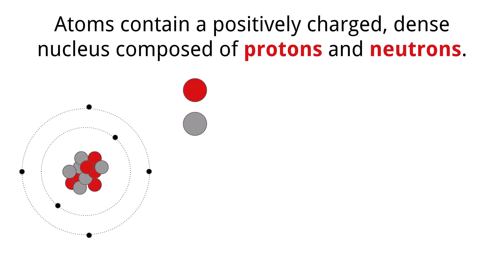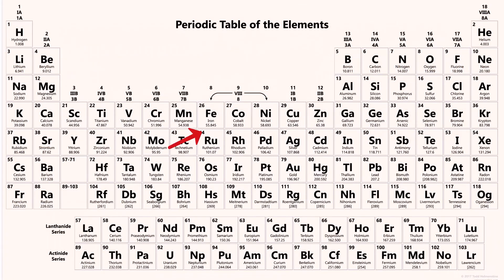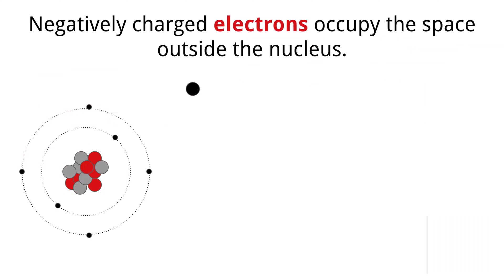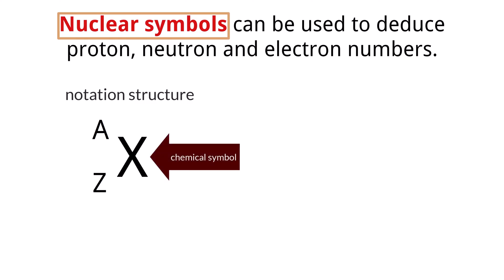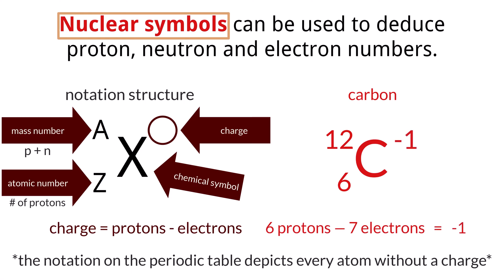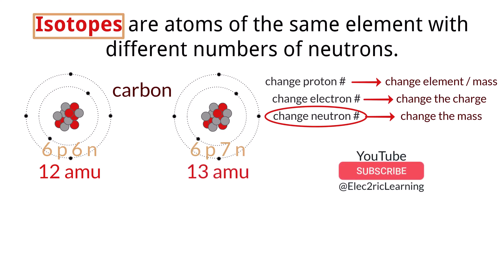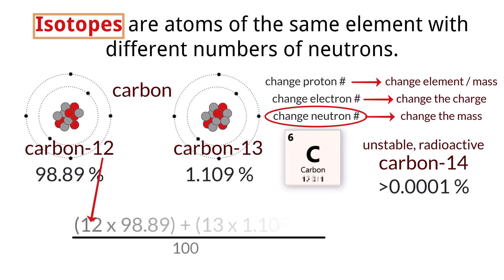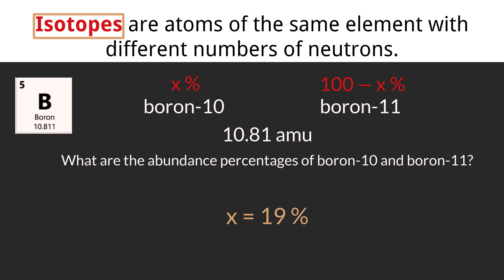IB Chemistry S1.2 - The Nuclear Atom [SL/HL] - Interactive Lecture 2025-2033